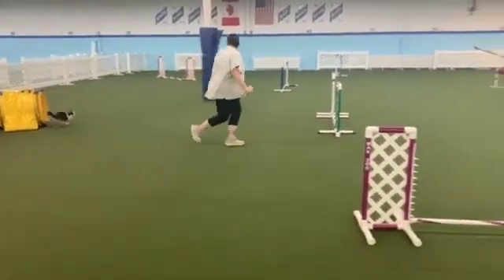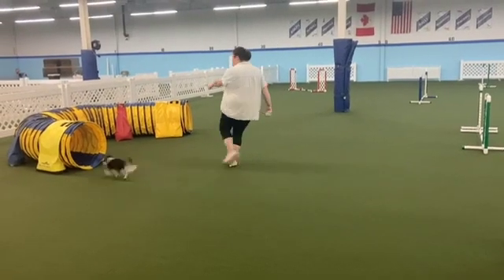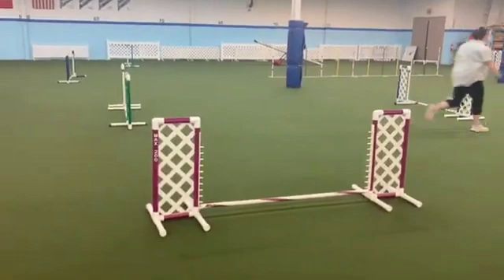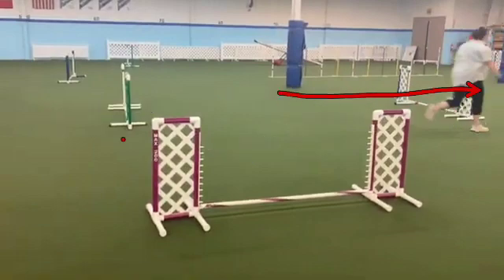mabyn w1 1